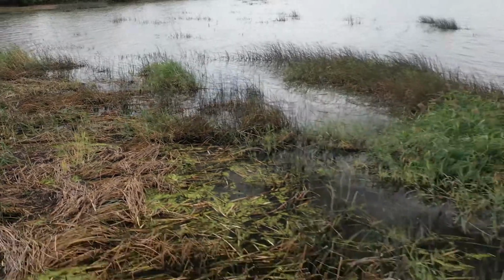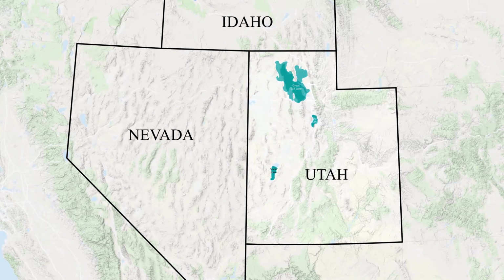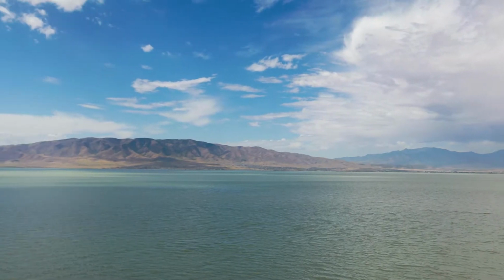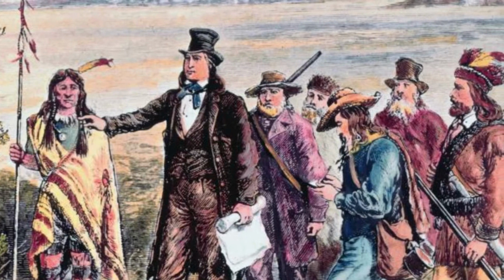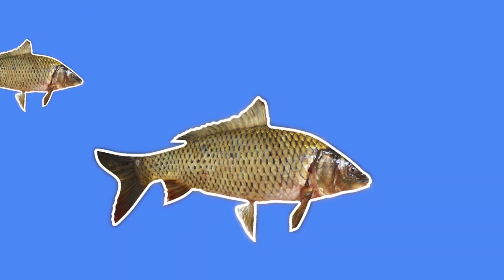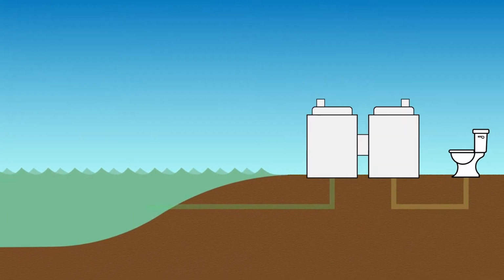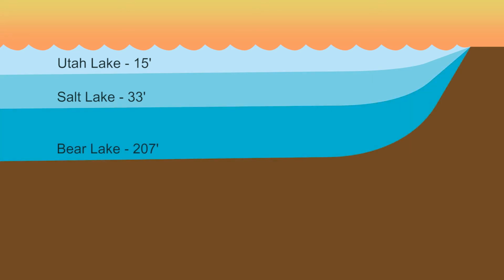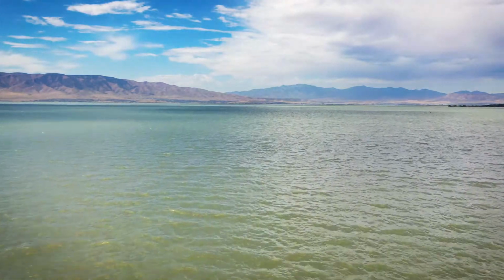A Short History of Utah Lake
A short documentary of the history of Utah Lake, which begins with Lake Bonneville and finishes with the impact of the settling of Utah in the mid to late 1800's, with a particular focus on major decisions about managing the lake and the unintended consequences of those decisions.